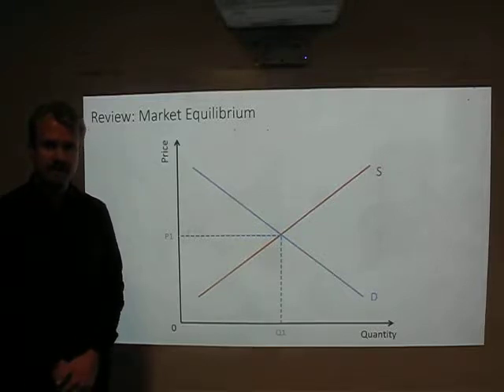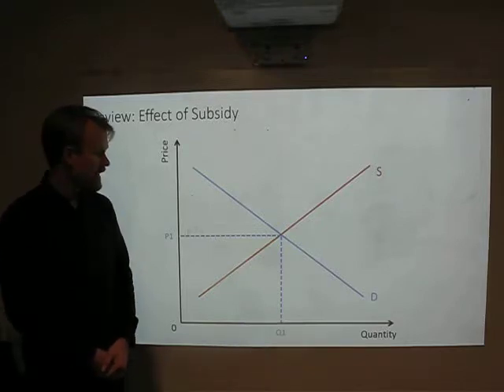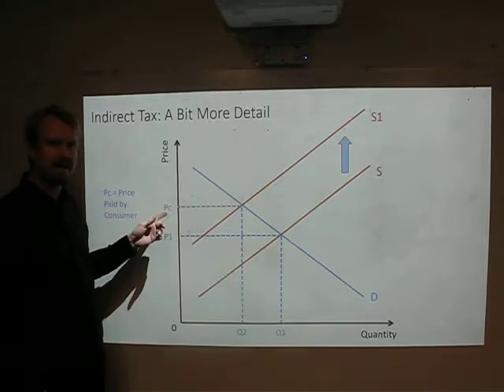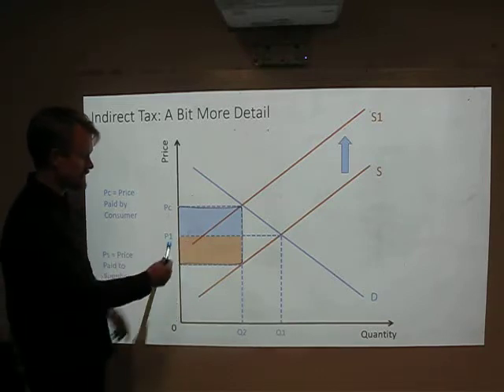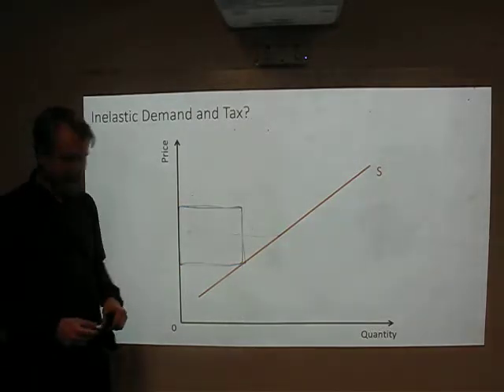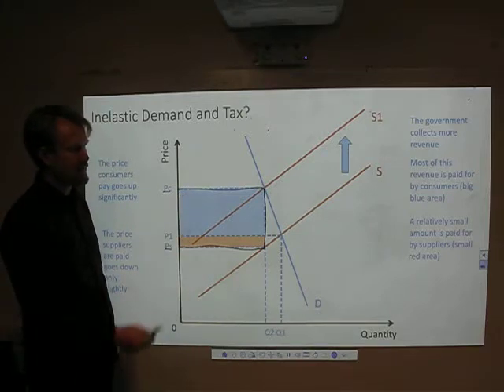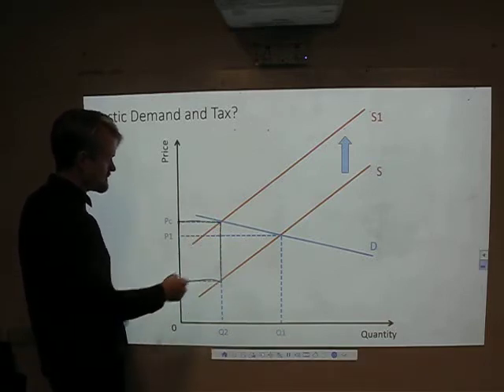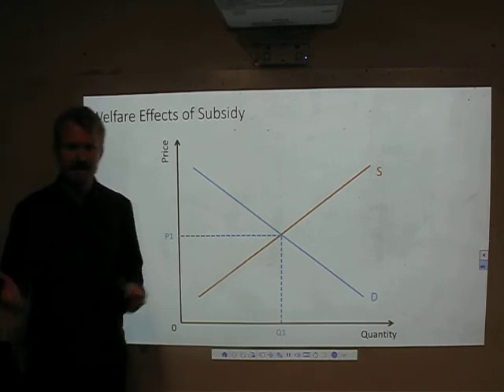Incidence of Tax